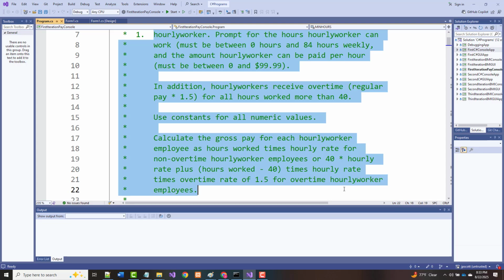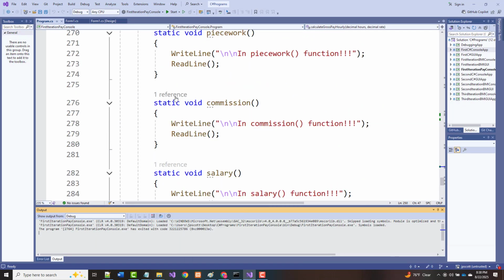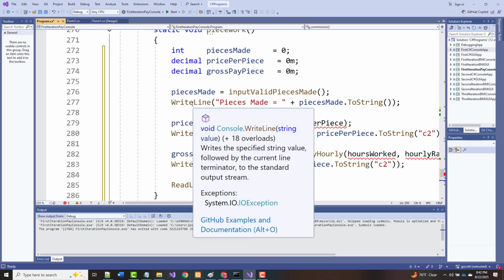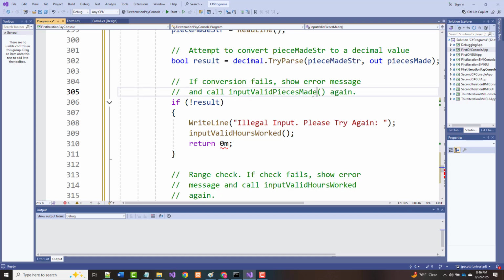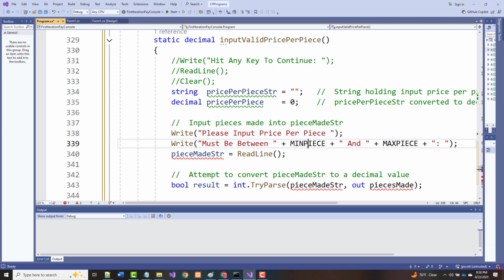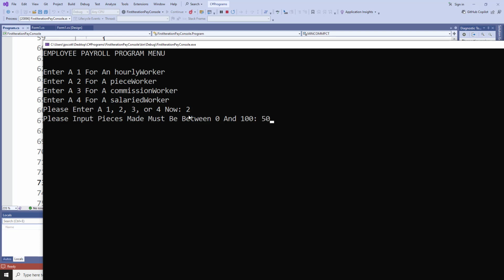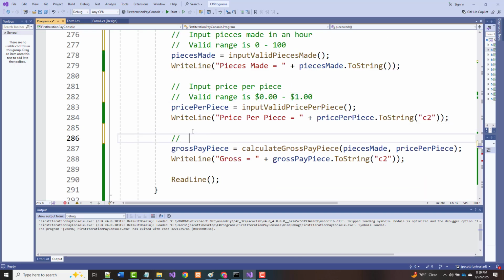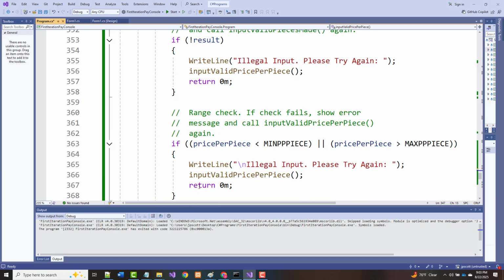C#Video21-PayConsoleV01c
In this video, we create the hourlyWorker version of the first iteration of the Payroll console program.